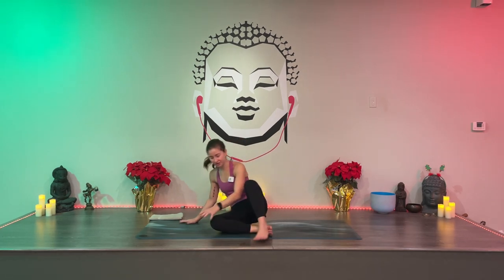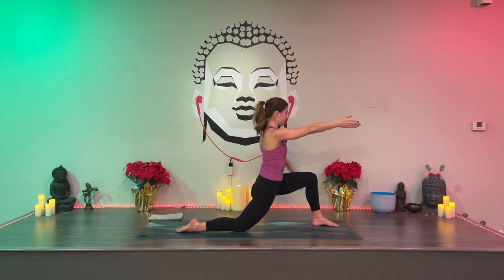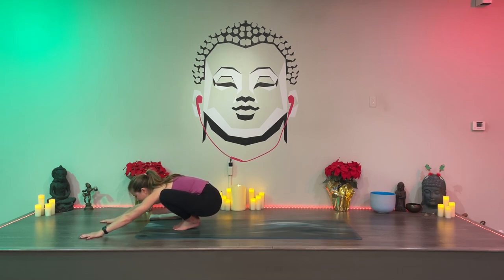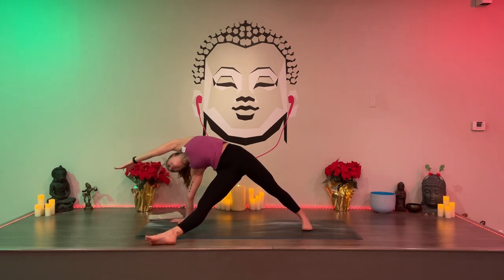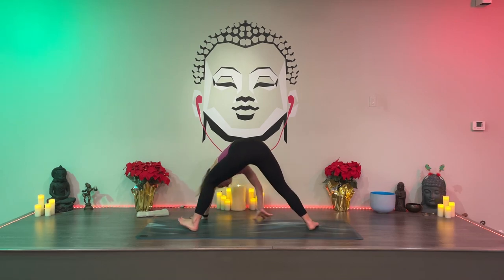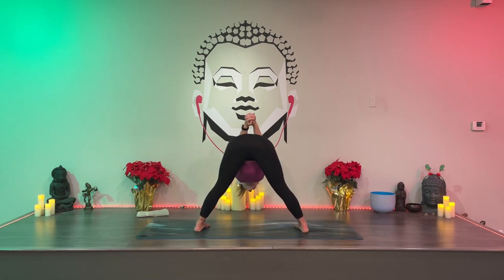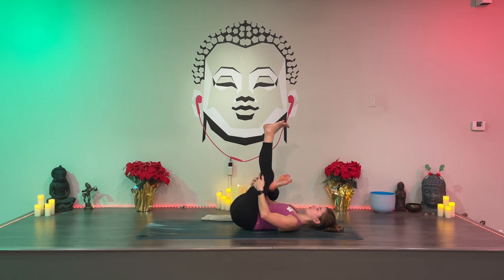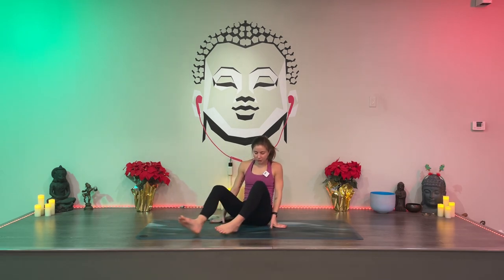Slow Flow to Pincha | 50 Minute Yoga Class | All Levels Vinyasa Flow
ALL LEVELS vinyasa flow, despite the advanced pose! I mostly go over prep and drill to prepare for pinch mayurasana. The reason this is suitable for all levels is because we are not moving so quickly (traditionally one breath per movement in vinyasa classes) but we are holding the poses for about 3 breaths. This gives you a chance to explore the pose in more depth with my additional alignment cues. Although there are some challenging transitions, I carefully explain everything so that you don't get too lost :) Let me know your thoughts! And if you're curious about my sequencing, join my membership to see how and why I sequenced these poses in the way I did, along with much more weekly yoga content.

Are you a YouTube yoga teacher? Get the mic that I use for the best audio quality, consistency, and value!